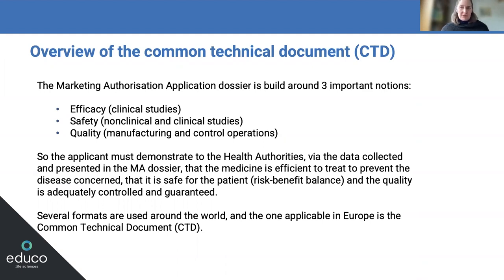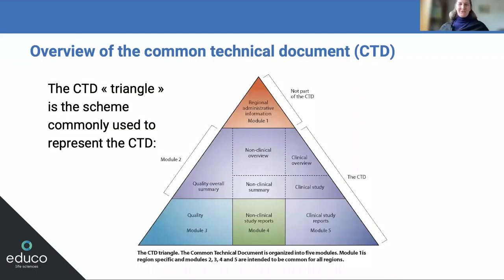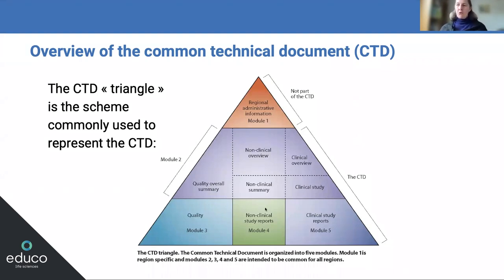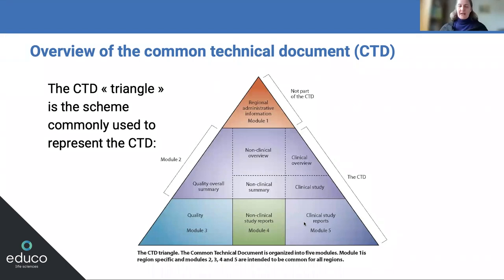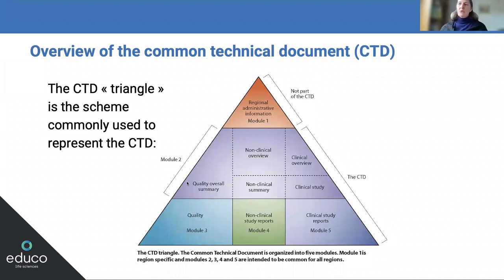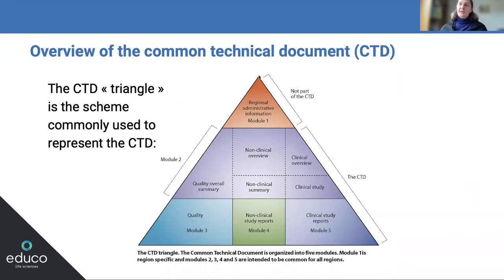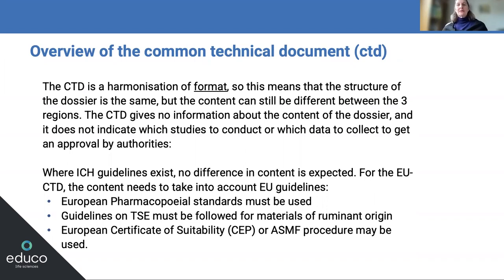A Short Guide to the ICH CTD Common Technical Document720P HD